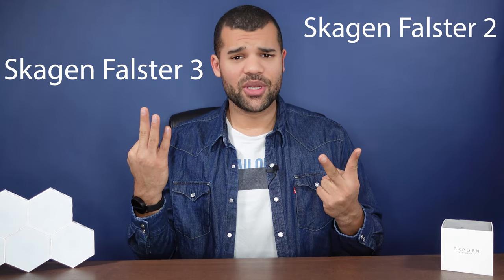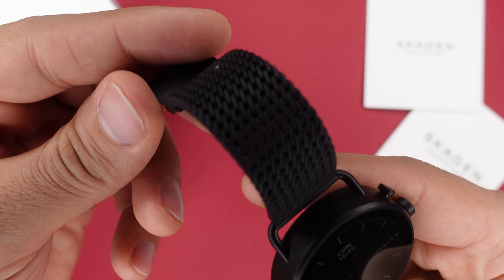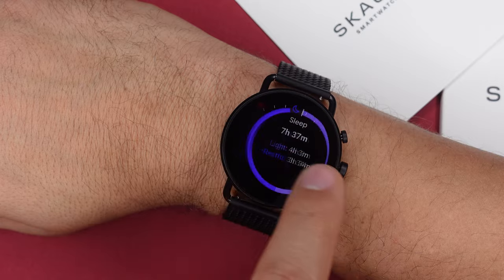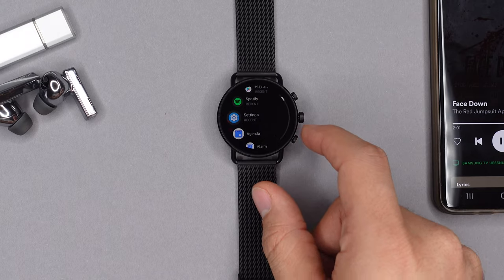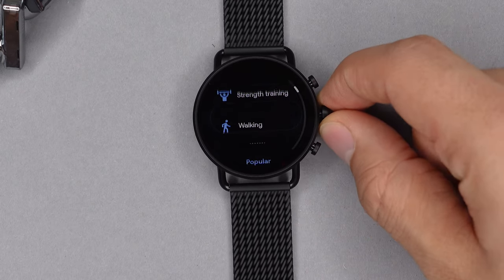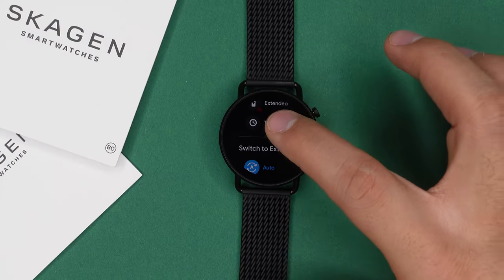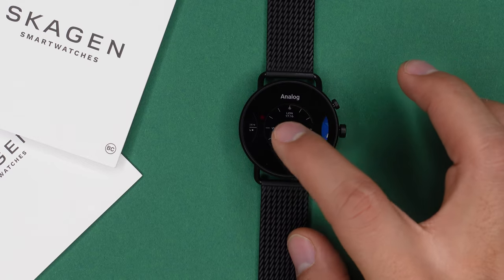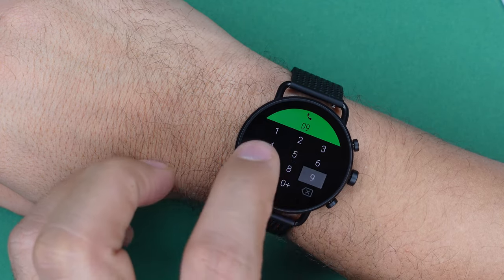The BEST Looking Smartwatch | Skagen Falster 6 Review | Wear OS 3, Offline Music and more !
Skagen Falster 6 on Amazon
The Skagen Falster 6 is the newest wearable by Skagen (Fossil). If you get this watch you will not by disappointed. It has offline music, built-in gps, customizable unique watch faces and a one of a kind design.